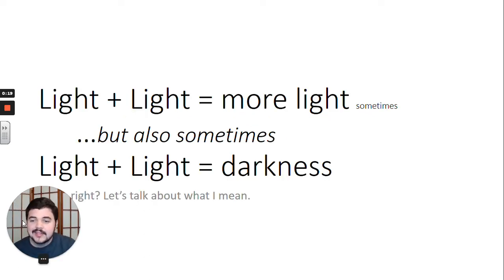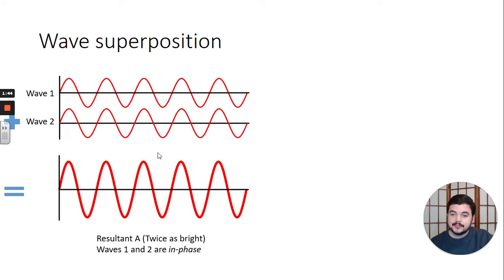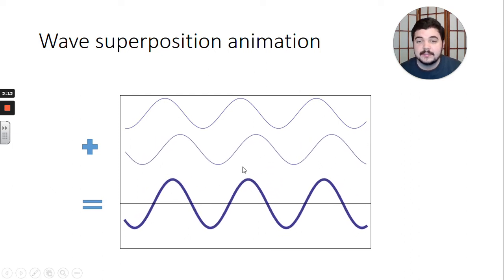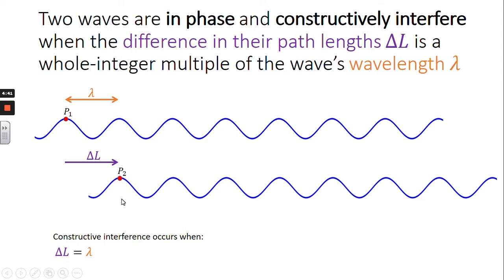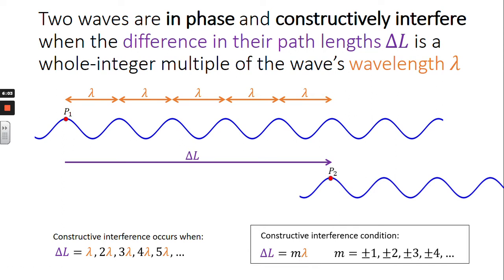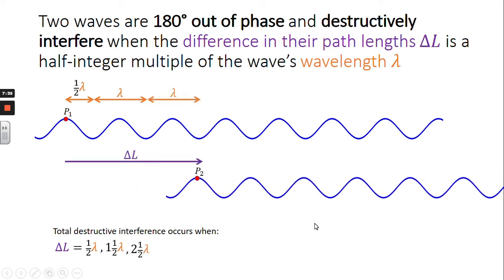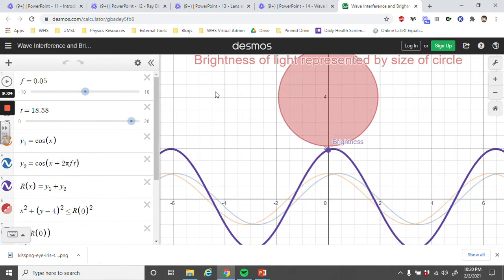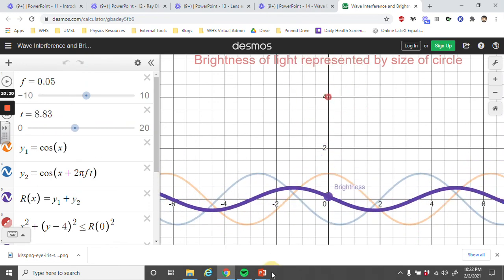15 - Wave Superposition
Sometimes light + more light = brighter light. (duh...)
Other times light + more light = darkness! (wha???)
Learn how with this simple trick! (Wave superposition, that is...)